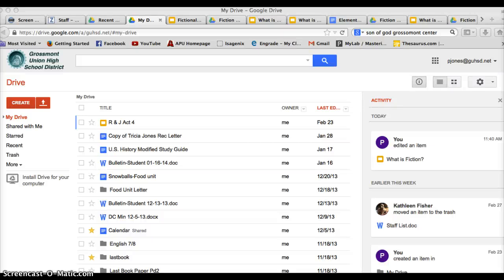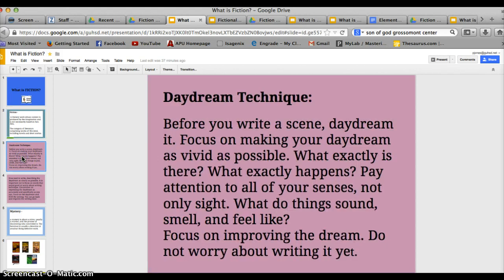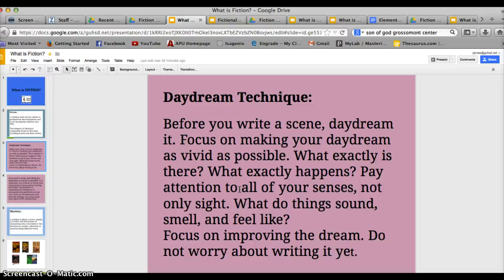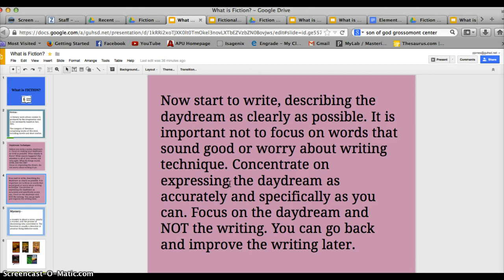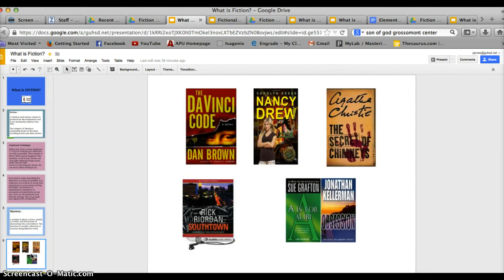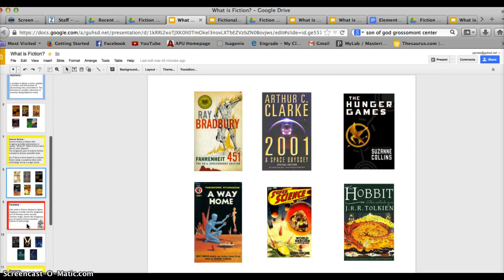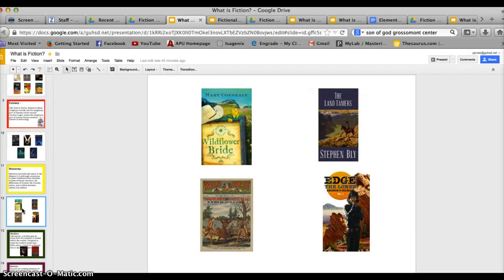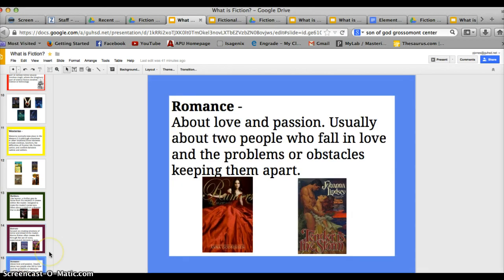What is Fiction?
Describes different genres of fiction with an activity.